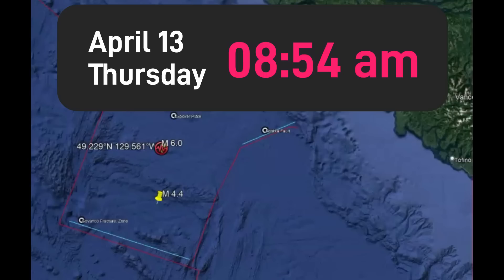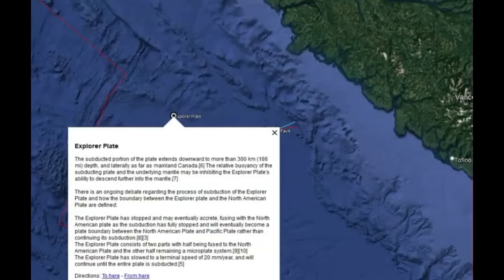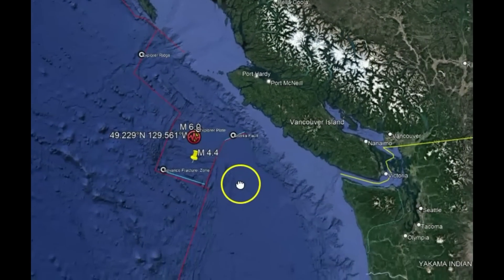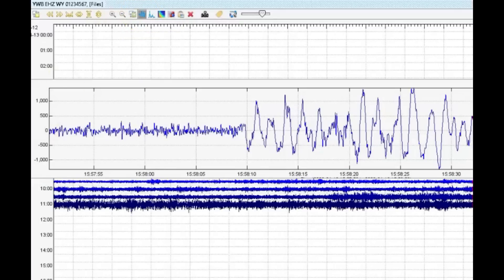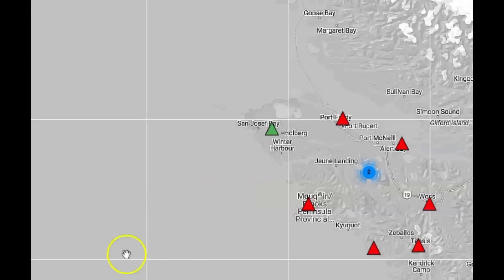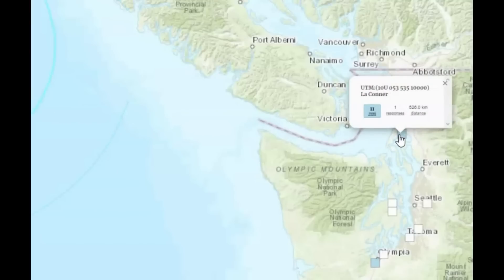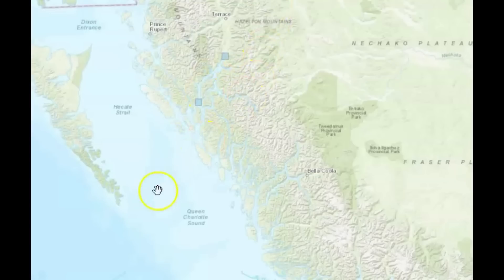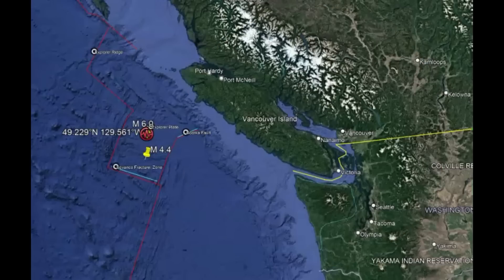Large Earthquake M 6.0 Near Cascadia Subduction Zone, Canada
This was a compression earthquake. Two Faults smashing against each other along the Cascadia Subduction Zone of the Explorer Plate.